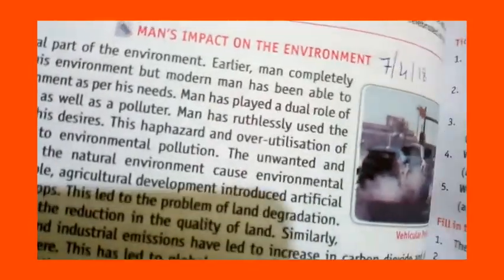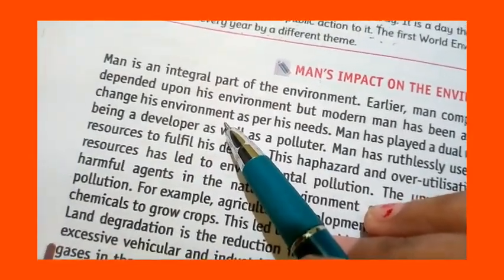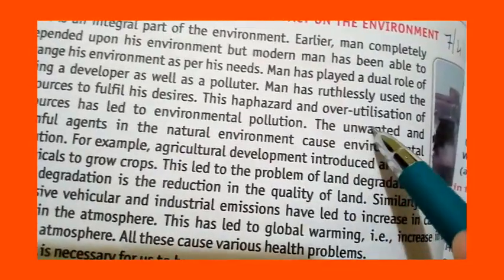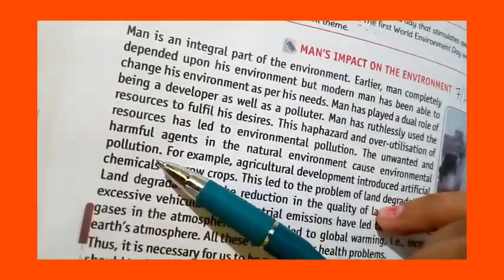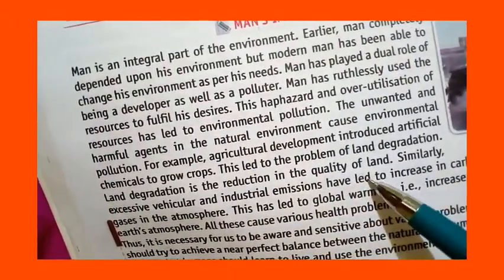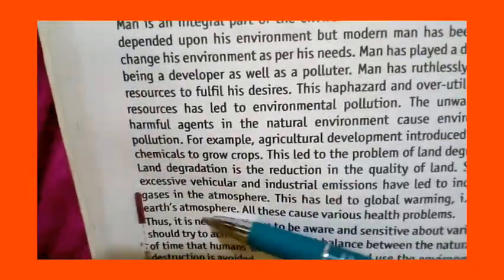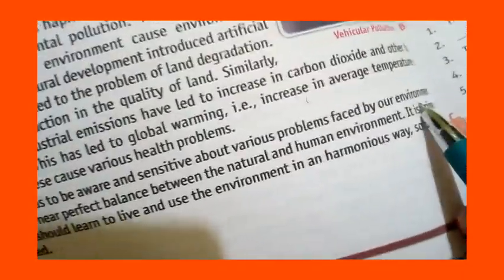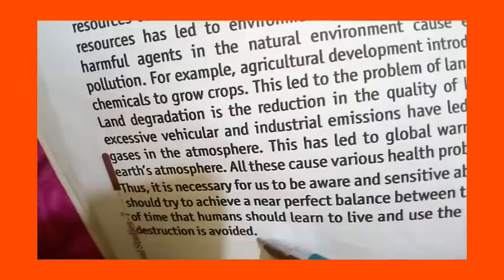Class-7th SST chapter-10 part-4 (18/12/20)